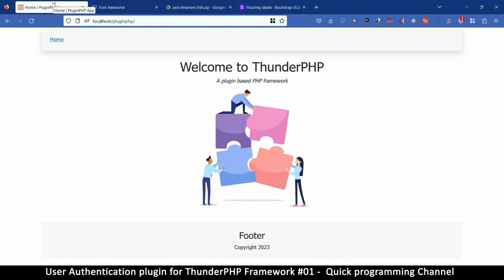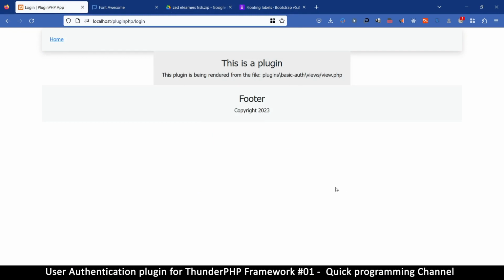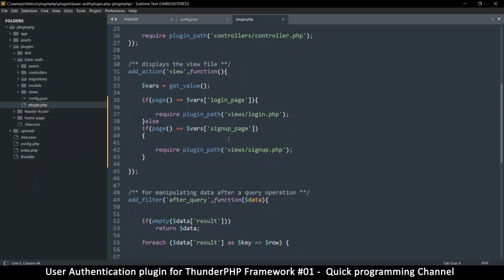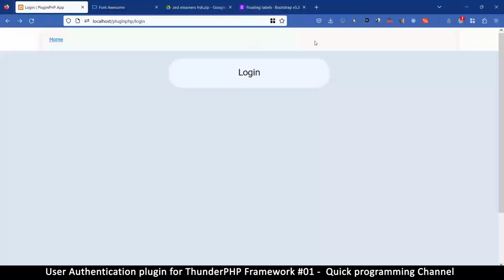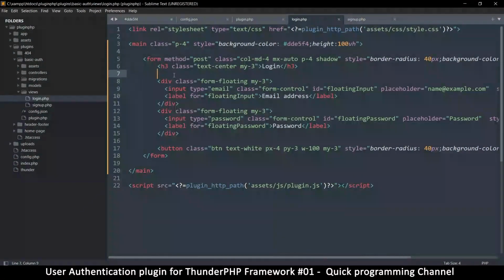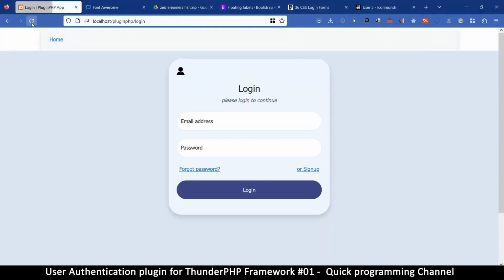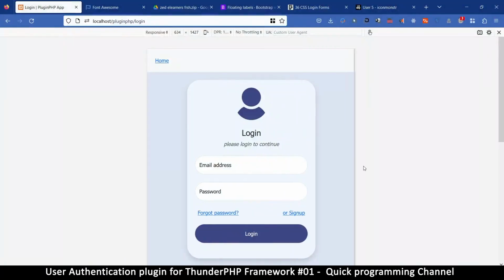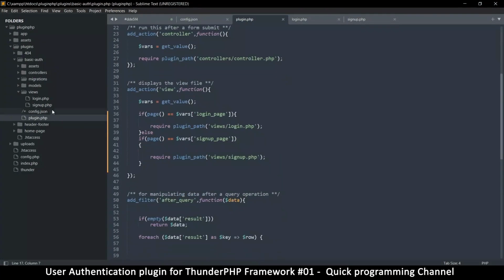Basic Auth plugin for thunderPHP Framework #01 | UI Design | Quick programming tutorial